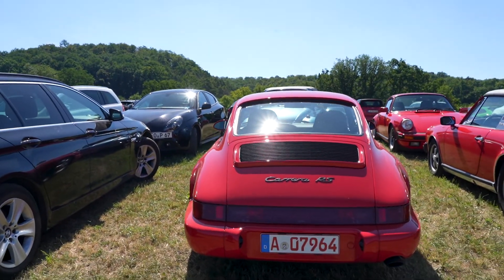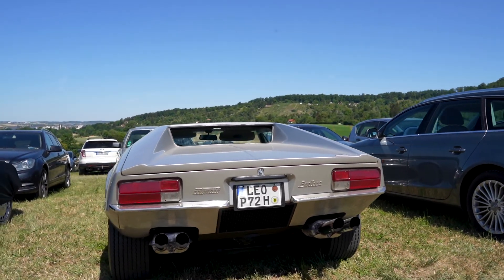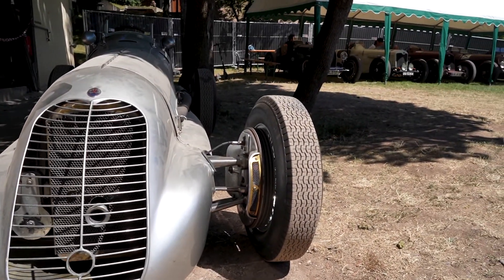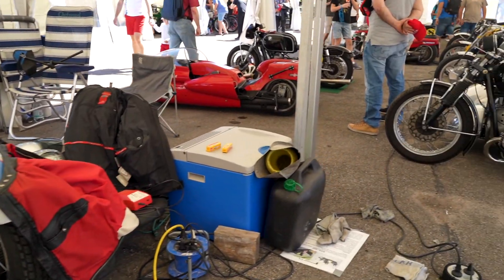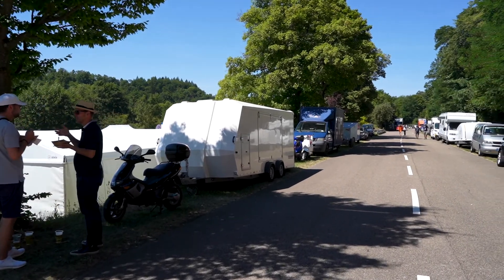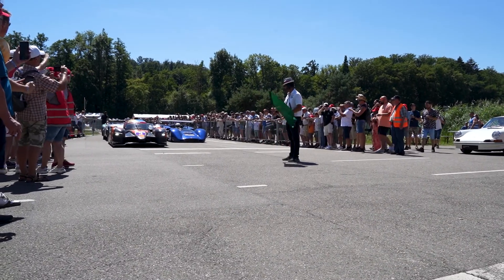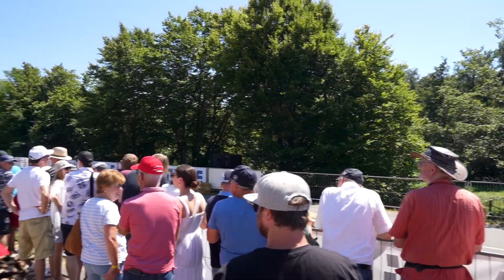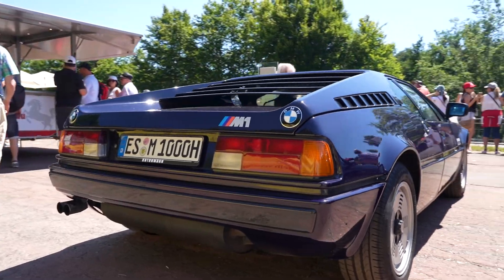SOLITUDE REVIVAL race 2022 (Biggest classic car and motorcycle race/event in Germany)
I managed to attend in a sunny Sunday to this epic race, the 2022 Solitude Revival race.
A race dating back since 1903, with its name representing the Leonberg Solitude castle.

They use to race this twisty track through the woods of Leonberg for so many years, and now still meeting up to keep that passion going.
Race cars from the early `30`s up to later `80`-`90`s cars.
The motorcycles are an epic scene to watch as well.
They paricipate from anything to old Bentley`s to more moder race cars and group 2 rally cars.